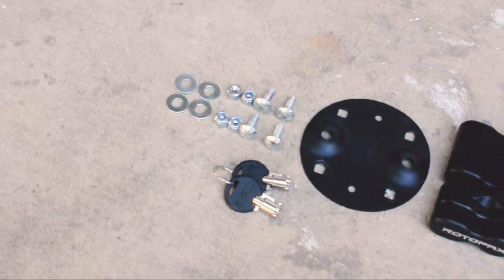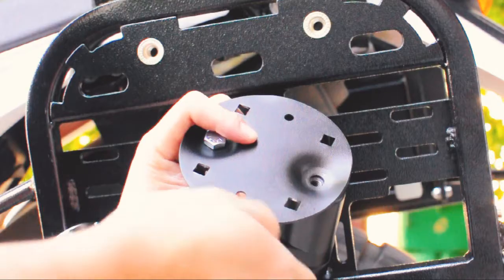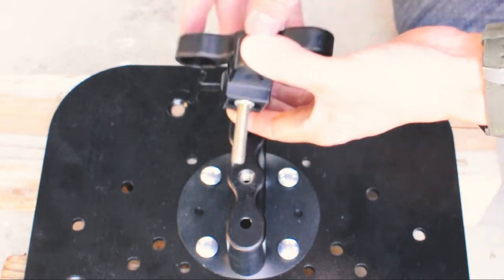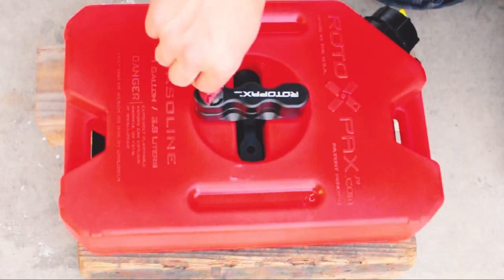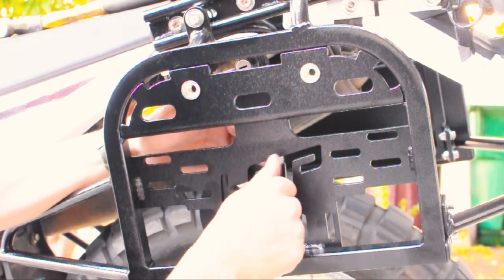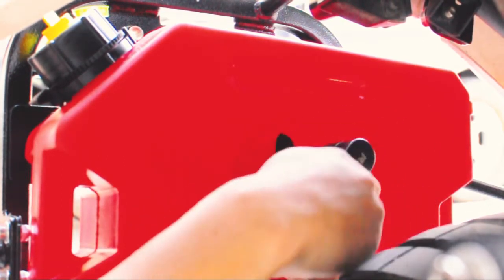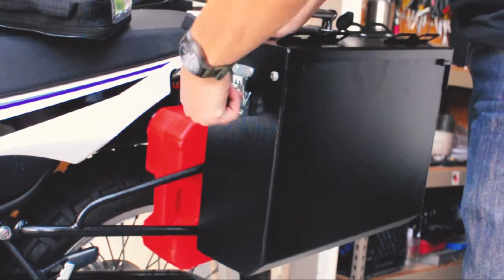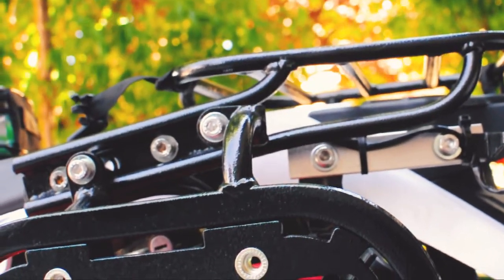XT250 Upgrades Episode 18: ROTOPAX FUEL TANK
Pine ADV / NoOnesWatching
30141 Antelope Rd.
Ste. D PMB# 805

Hey guys!

In this video we add 1 gallon of fuel storage to the XT250 in the form of a lockable Rotopax fuel can. The products shown here are available from a variety of different retailers but I purchased mine

Rotopax containers are incredibly robust and known in the offroading and adventure community as being worth their weight in gold when your out on the trail.

The kit shown in the video is the locking version with a 1 gallon canister but there are plenty of different options to build a system based upon your needs.

~NoOne